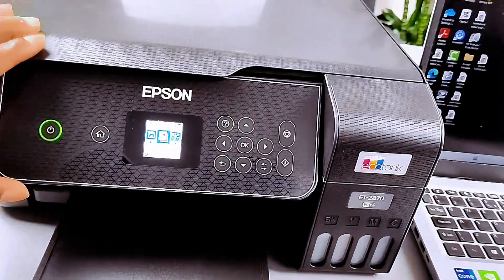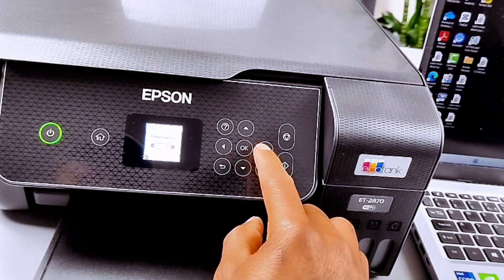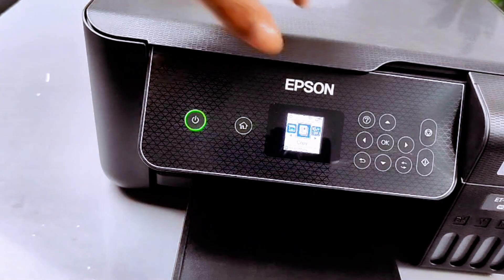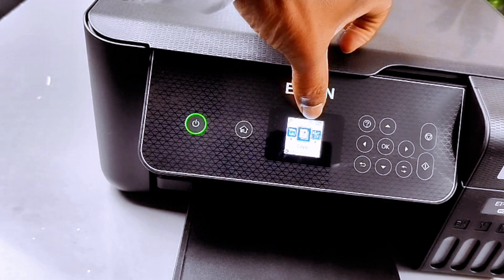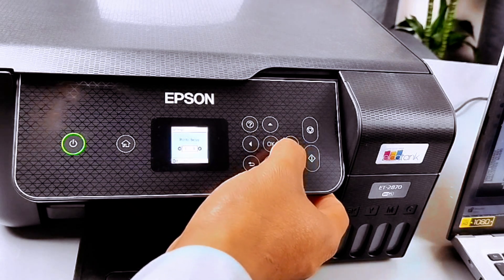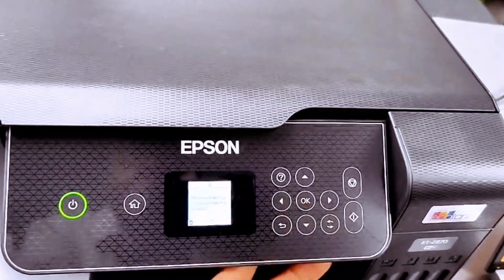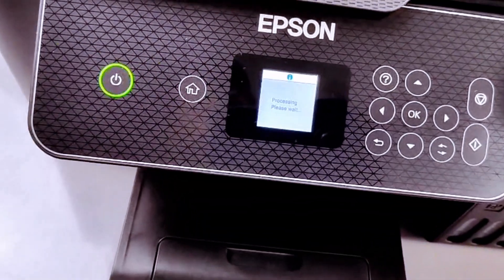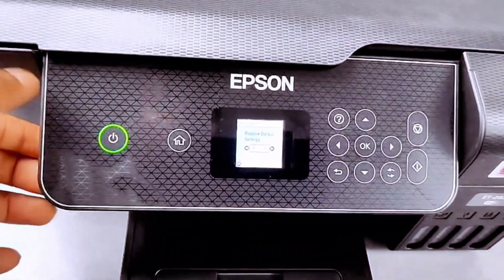Epson EcoTank ET-2870: How to Reset Network & Factory Settings (Full Guide)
Having network problems or need to start fresh? This complete guide shows you how to reset both the network settings and perform a full factory default reset on your Epson EcoTank ET-2870. Get your printer back online and working like new.

(Amazon)
📸 Premium Photo Paper for Best Results on Amazon (Amazon)